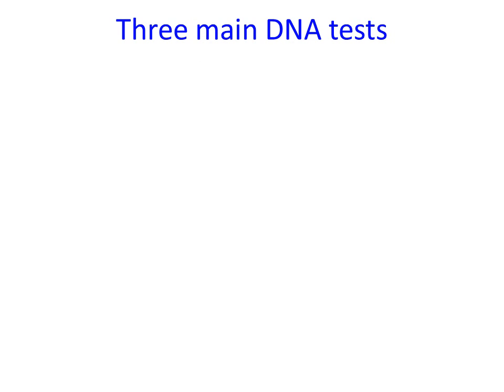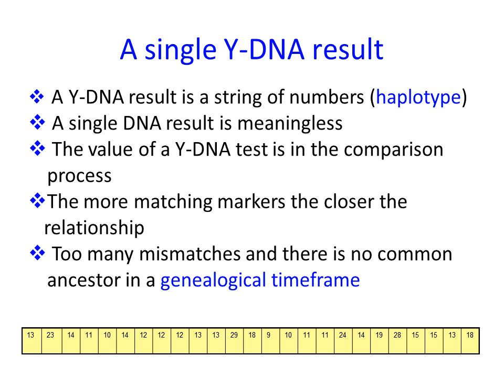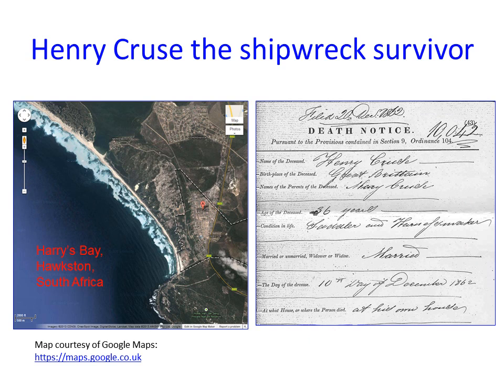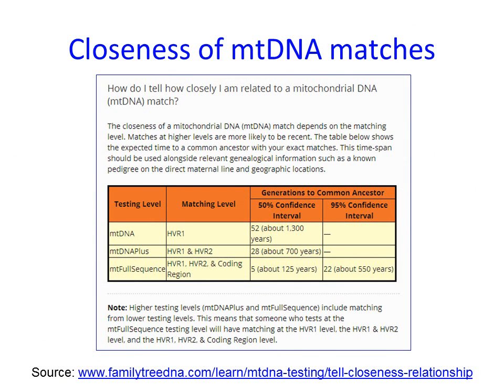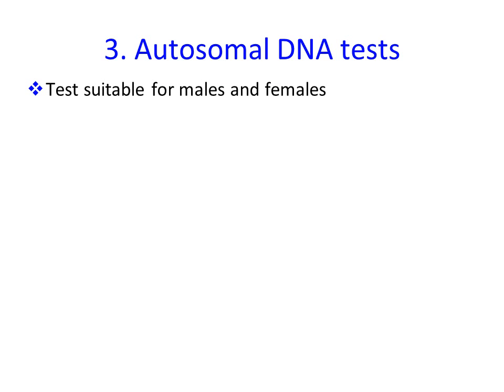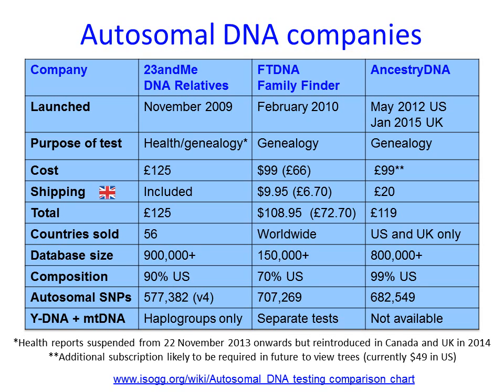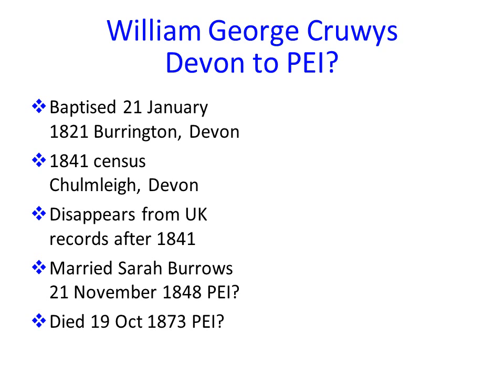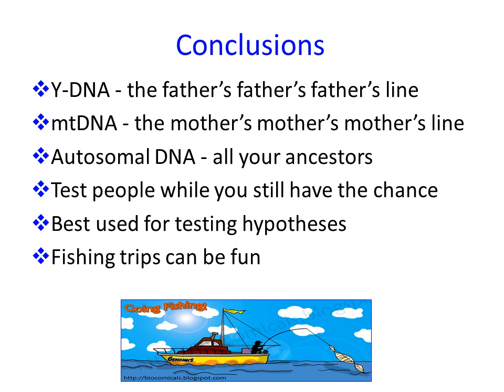Debbie Kennett - DNA for Beginners: the three tests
DNA testing is a useful tool which can be used as a complement to traditional family history research and can sometimes provide insights that are not available from the paper trail alone. The cost has dropped dramatically in the last few years and DNA testing is now affordable for everyone. Debbie will look at the three main tests that can be used for genealogical research – Y-chromosome DNA testing, mitochondrial DNA testing and autosomal DNA testing. She will explain what these tests can and can’t tell you, and will provide practical examples of how to use the tests based on her own research.

Debbie Kennett, Honorary Research Associate, UCL. Debbie is an avid genealogist who has been researching her family tree for over a decade. She has written two books for the History Press: DNA and Social Networking (2011) and The Surnames Handbook (2012). Debbie is an Honorary Research Associate in the Department of Genetics, Evolution and Environment at University College London. She is a member of ISOGG and the co-founder of the ISOGG Wiki. She runs the Cruwys/Cruse/Cruise one-name study through the Guild of One-Name Studies, and is the administrator of the associated surname project at Family Tree DNA. She is also the administrator of the Devon DNA Project and the mtDNA Haplogroup U4 Project. She writes the popular Cruwys News blog.

This lecture was presented at Who Do You Think You Are? Live 2015 (Thurs 16th to Sat 18th April 2015, Birmingham, UK). Please note that these videos are copyrighted to the presenter and should only be used for personal study. They are not to be used for any other purpose without the presenters express permission. Also, please note that because this is a rapidly advancing field, the content may quickly become outdated.

and organised by Maurice Gleeson & Debbie Kennett on behalf of ISOGG (International Society of Genetic Genealogy